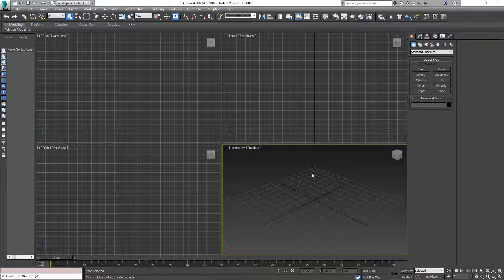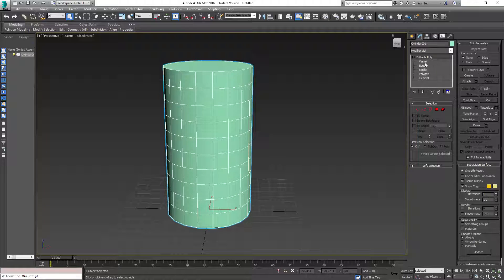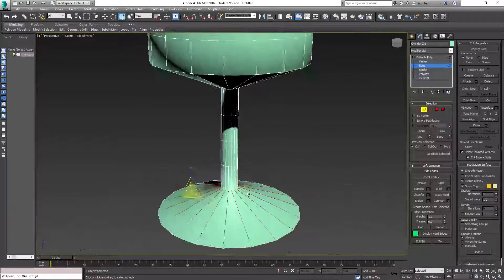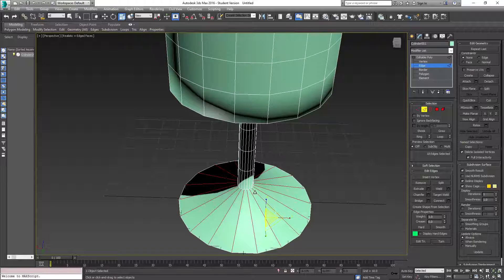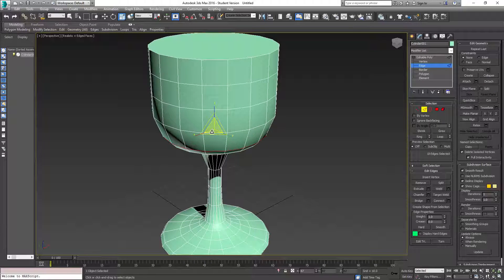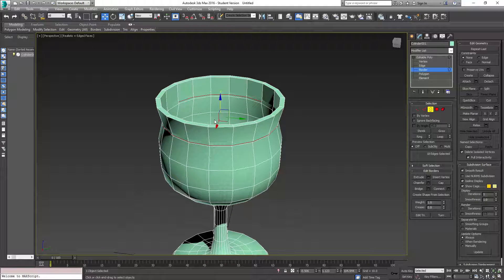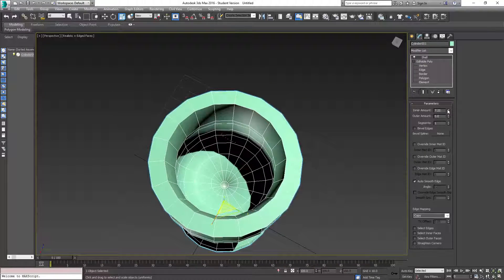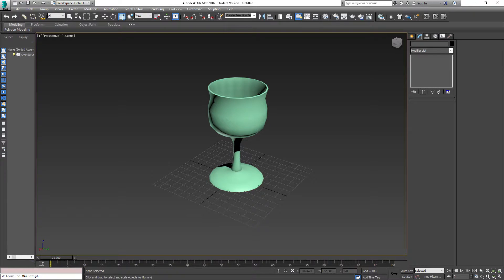Straight to the Point (SttP) - 3DS Max: Wine Glass/Goblet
Straight to the Point: Wine Glass/Goblet

Here's a quick tutorial for making a wine glass/goblet in 3DS Max.

Things covered:
- Cylinder Geometry creation
- Simple Topography lesson
- Connection tool and cutting of geometry
- Shaping with vertices and edges
- Shell tool